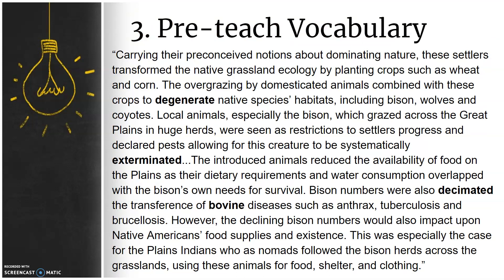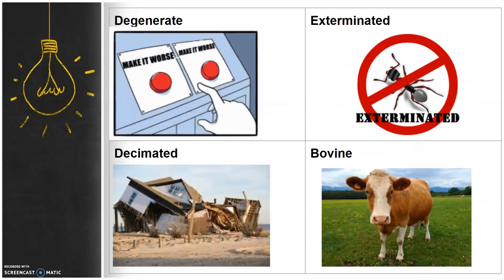Text Unpacking Lesson